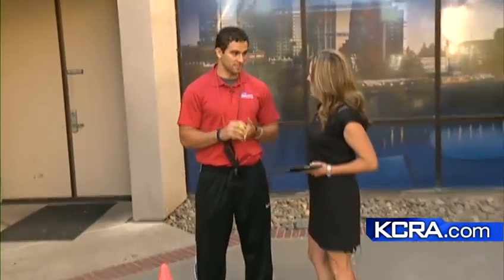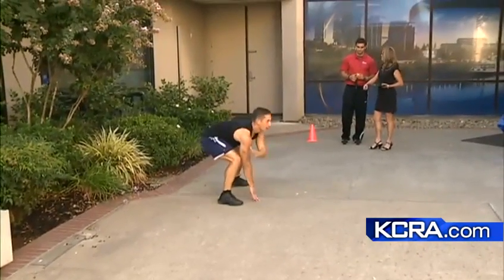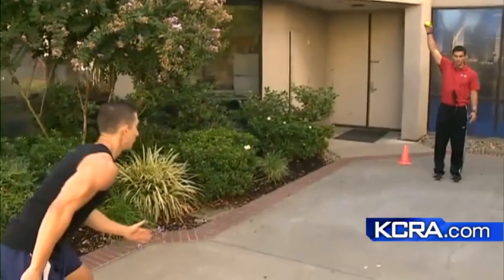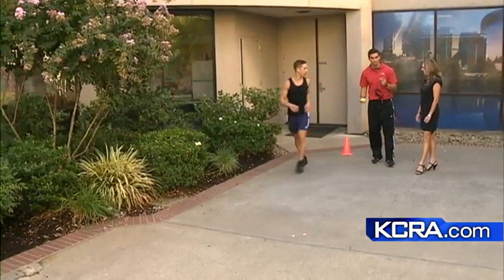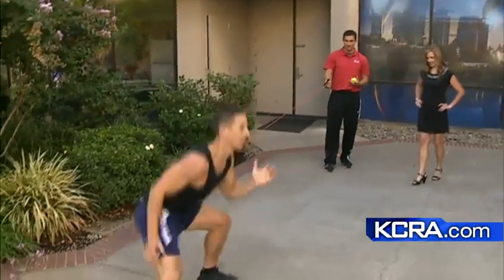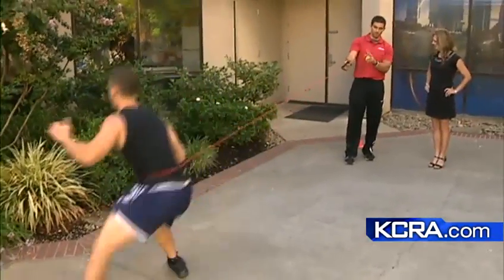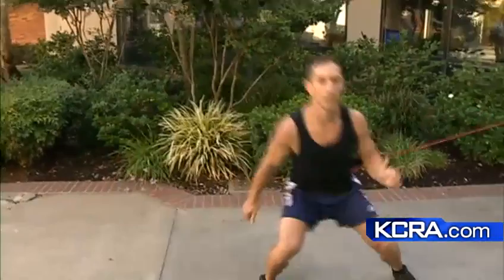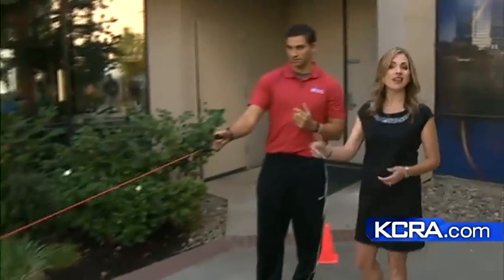Getting ready for football season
In this edition of Workout Wednesday we show you 3 easy drills to get you ready for the upcoming football season.